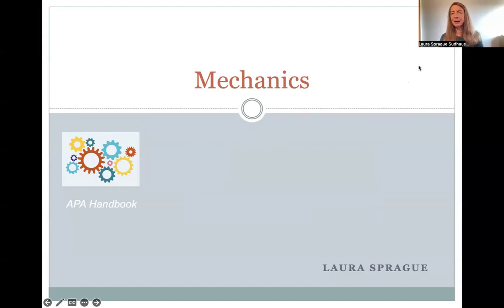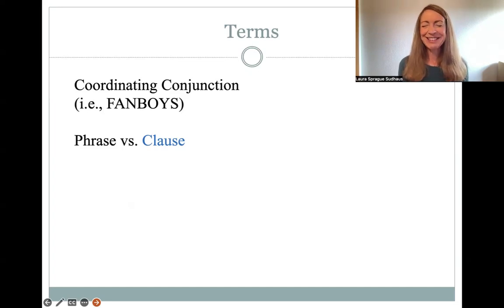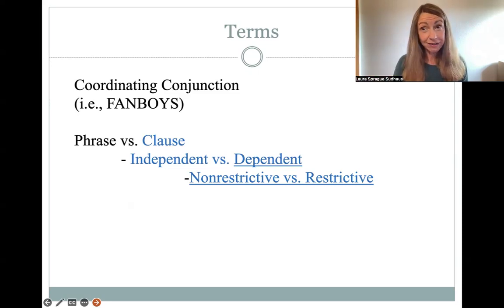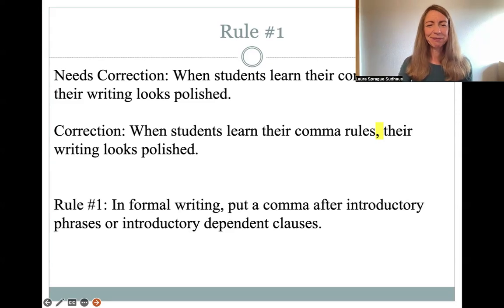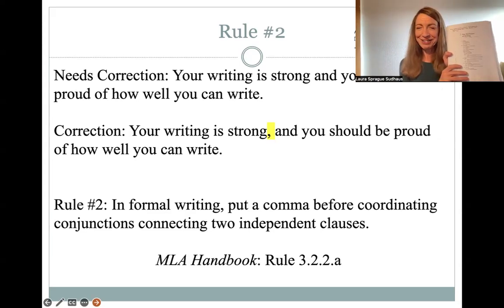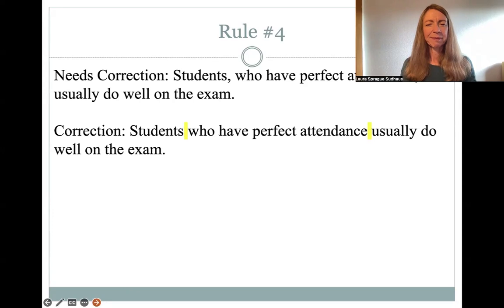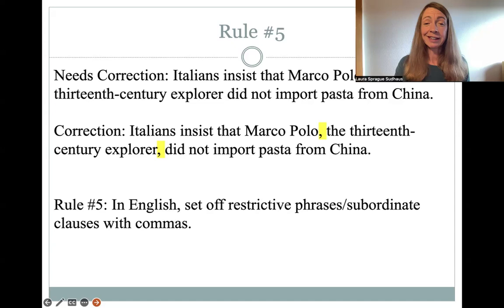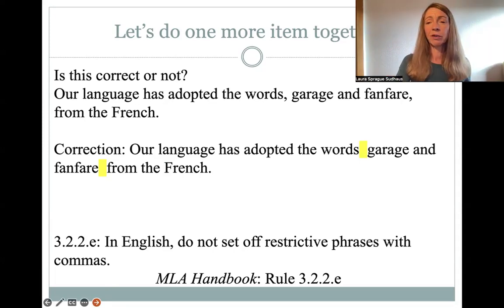Writing I: Mechanics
This video goes through the five rules related to English punctuation that cause German speakers the most trouble.
Beware: my PowerPoint has an error in Rule #5. It should read "Set off non-restrictive phrases/subordinate clauses with commas."